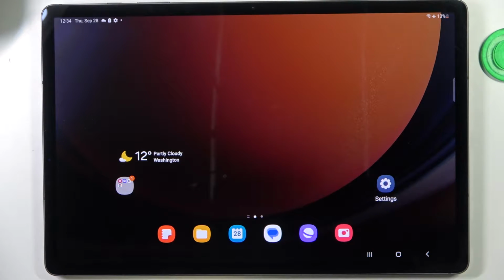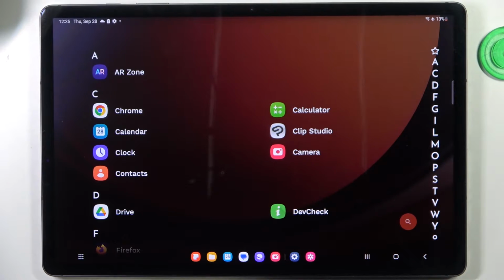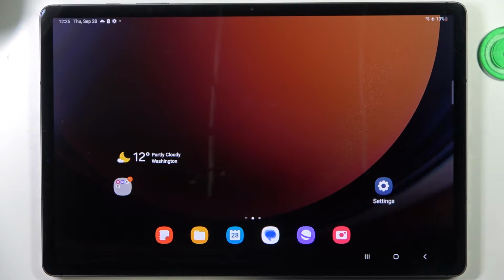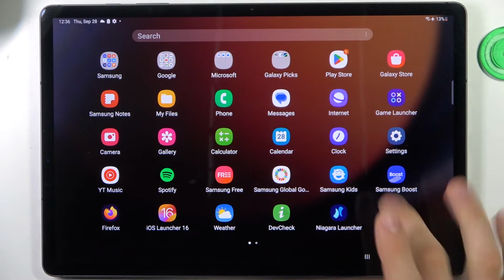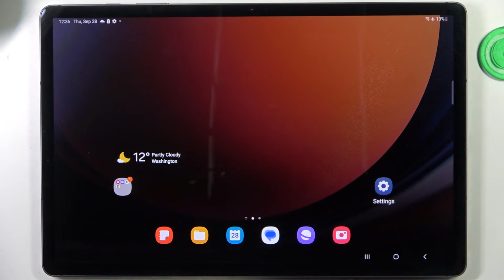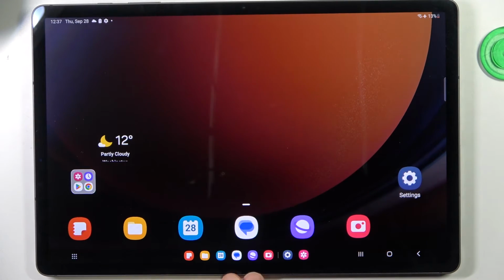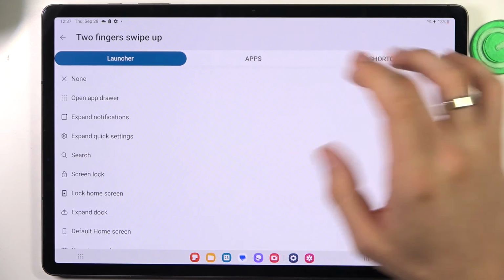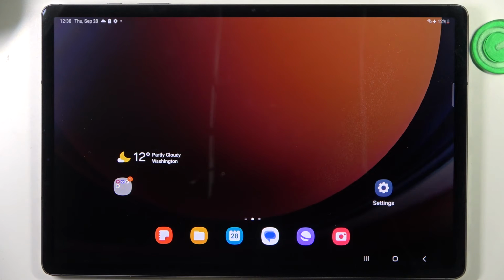Samsung Galaxy Tab S9 Plus - Top 3 Themes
Discover the top three stunning themes to personalize your Samsung Galaxy Tab S9 Plus! In this video, we'll showcase the most visually appealing and user-friendly themes available for your tablet. Whether you're looking for a sleek and modern design, a nature-inspired theme, or something unique and artistic, we've got you covered. Watch now and elevate the aesthetics of your Samsung Galaxy Tab S9 Plus with these top theme choices.